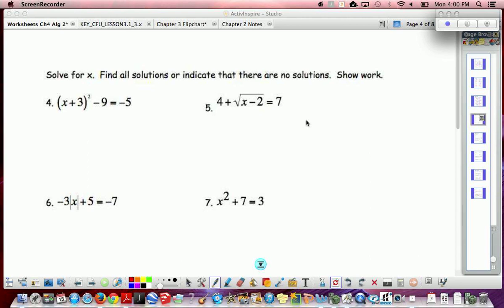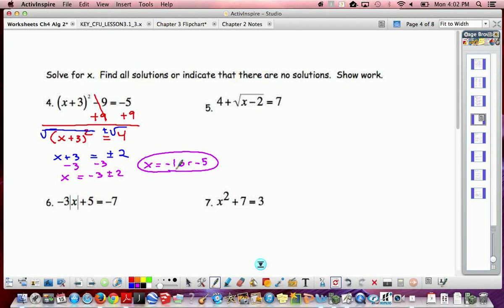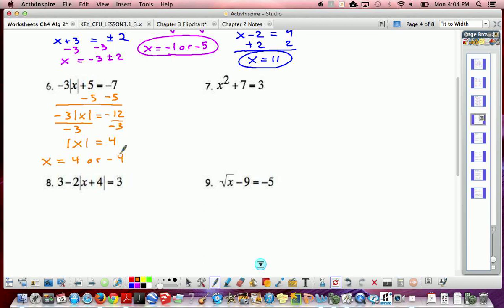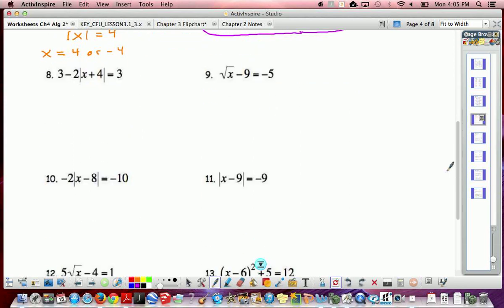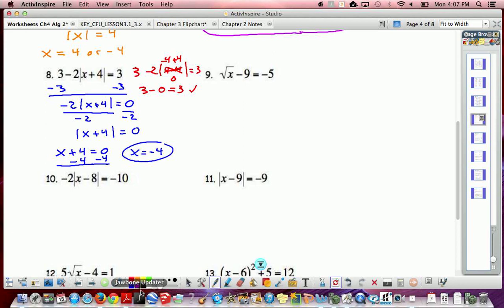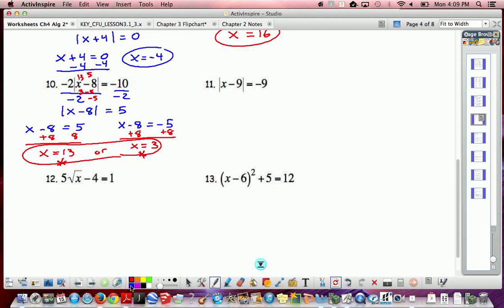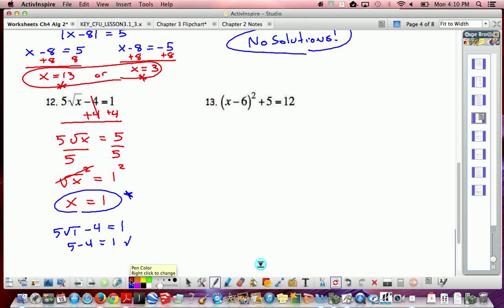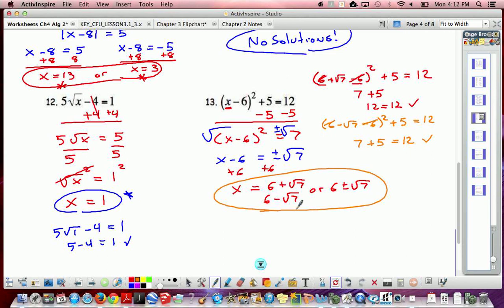Wkst4 6 2page2key